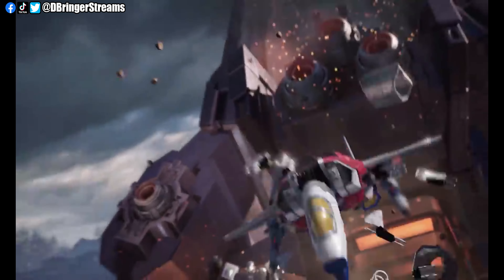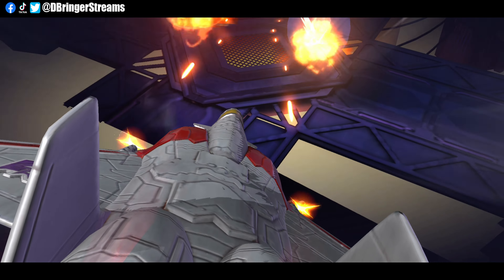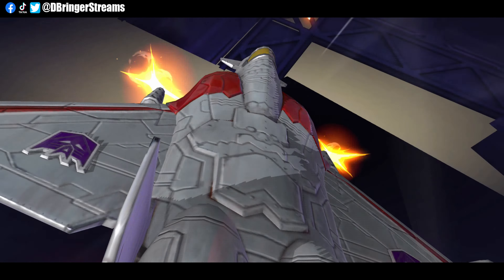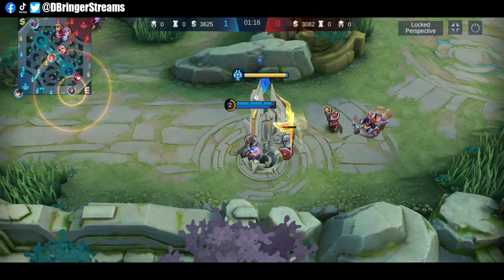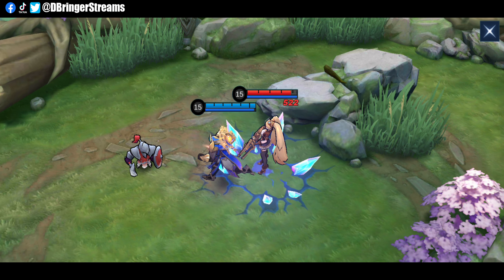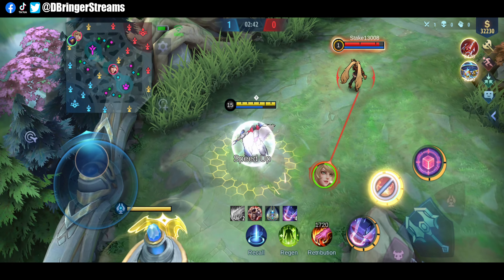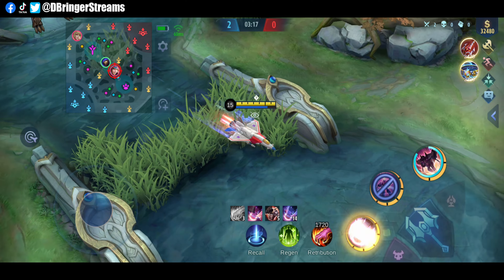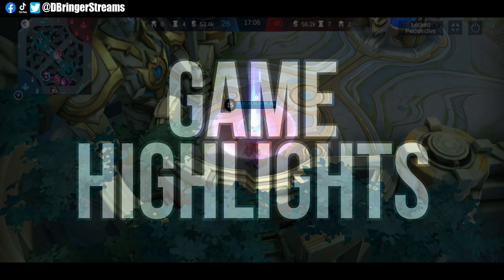THE BEST TRANSFORMERS SKIN SO FAR || MOBILE LEGENDS SKIN REVIEW AND GAMEPLAY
Played a game with the latest Aldous Starscream Transformers skin! I have mixed feelings about this skin, watch this short video and tell me what you think.

Terminologies:

BS: Battle Spells are extra abilities any hero can equip. Never forget to check if you have the appropriate BS based on your line up and the enemy team's line up. This can only be set up prior the game which is during the draft pick/preparation phase.

MM/ADR: Marksmen also known as Attack Damage Ranged, are usually a squishy hero with low to minimal survivability which has the potential to carry the entire team especially in the late game if fed enough. Normally farms dominantly on the lane.(Bottom Lane)

Assassin/ADC: Attack Damage Carries also known as Assassins, are usually squishy but with high mobility, these heroes also has the potential to carry the entire team. Unlike MMs though, most if not all Assassins are melee. Normally uses the Jungle as a farming area as oppose to laning.